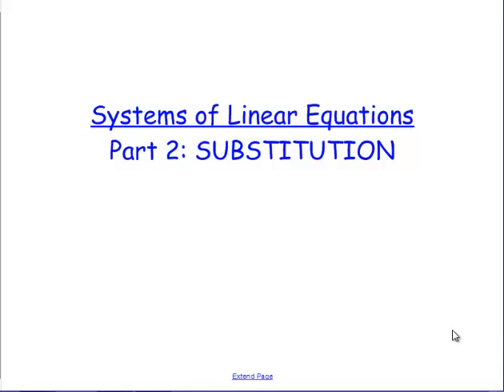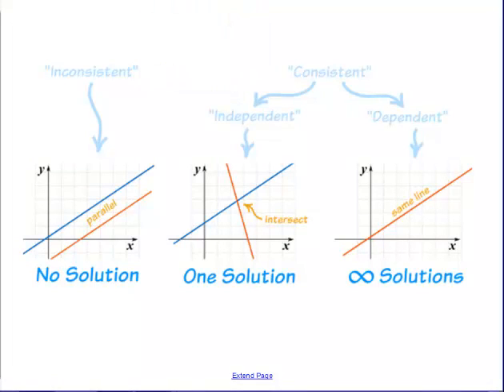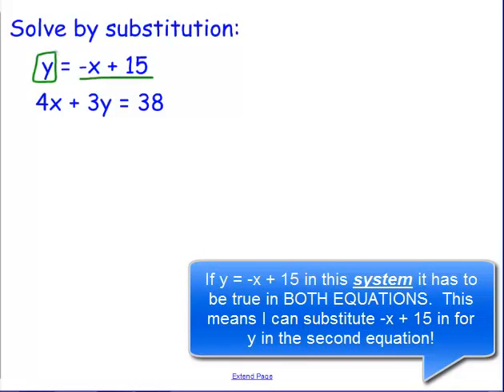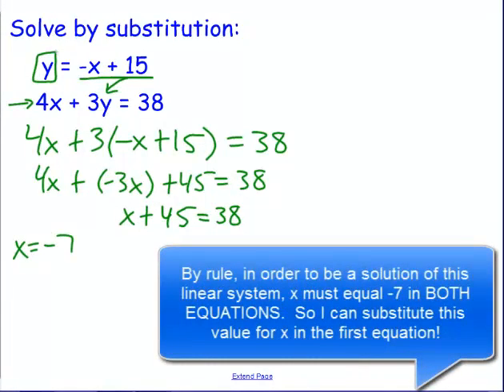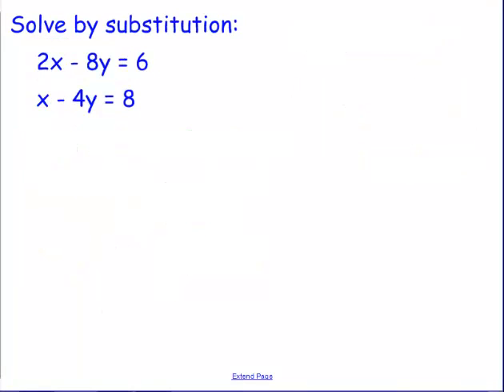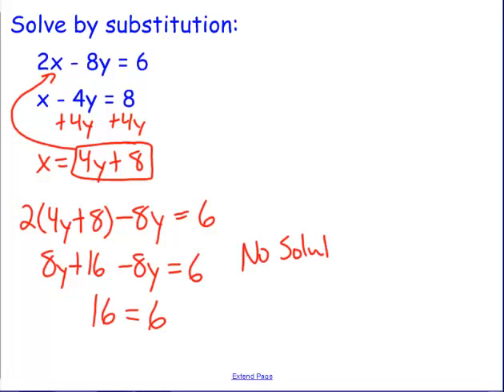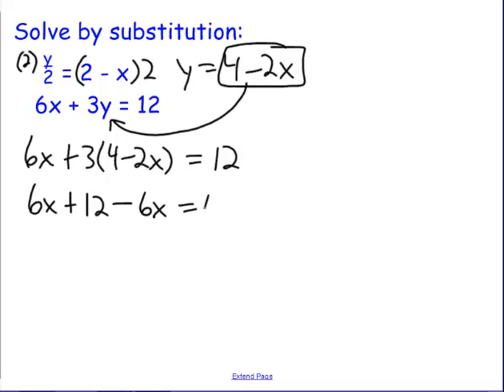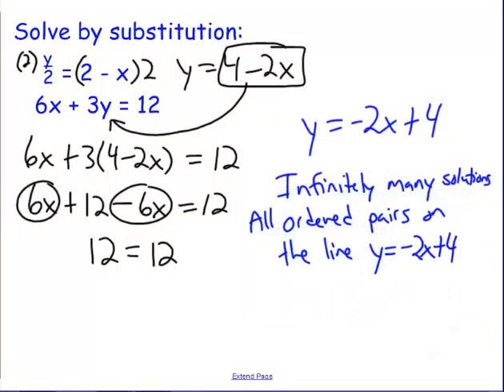Linear Systems Part 2 - Substitution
A review on solutions of linear systems, as well as examples and how-to for solving systems of linear equations using substitution.